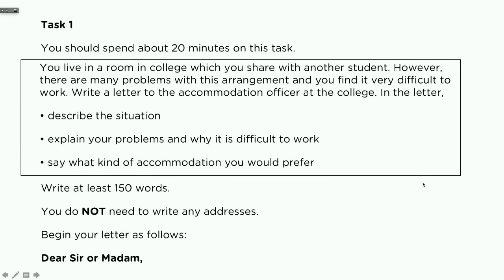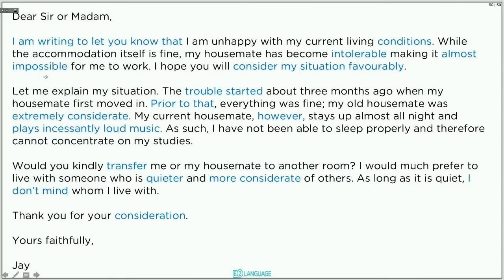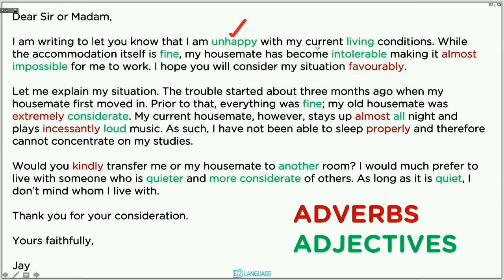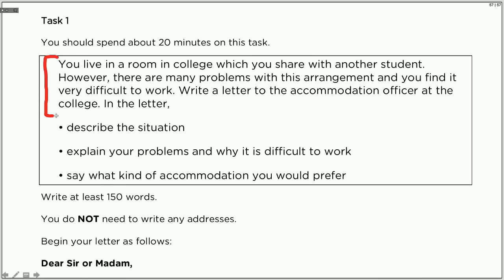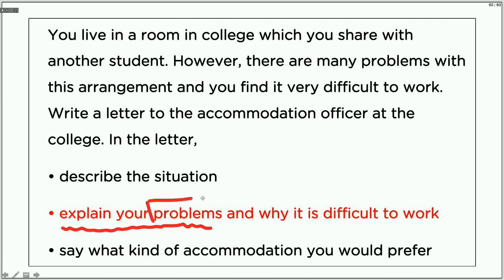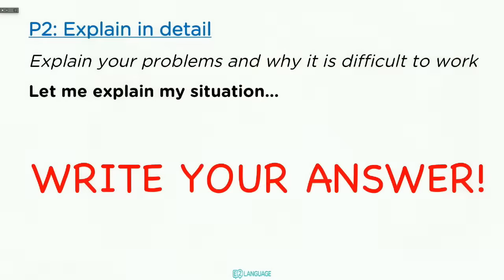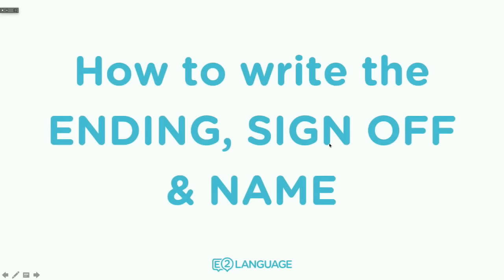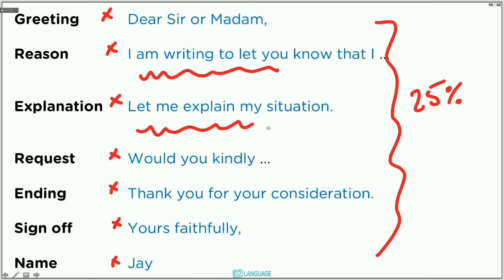IELTS General Writing Task 1: Formal Letters | ALL THE WAY TO IELTS 9 with Jay!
Join Jay from E2Language.com as he takes you through a LIVE MOCK IELTS General Writing test. Learn what it takes to achieve a top band score.